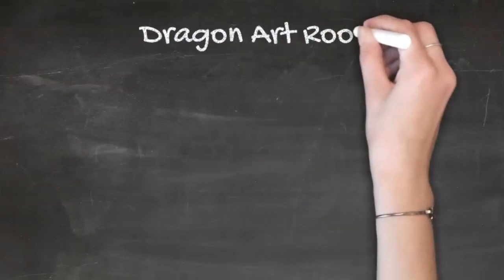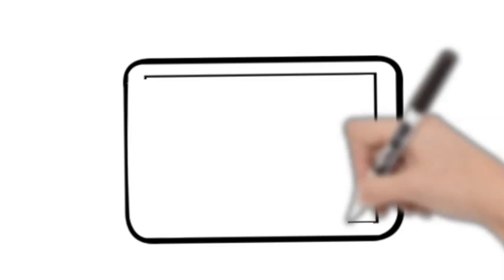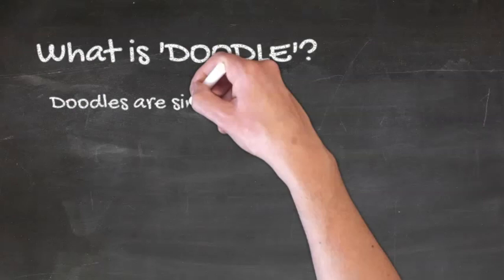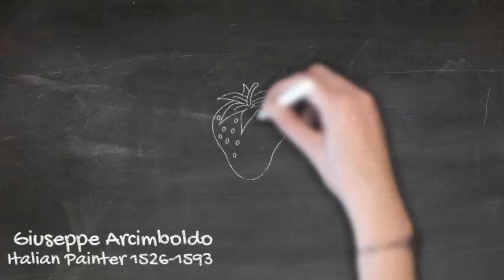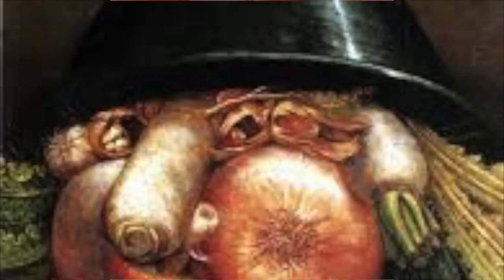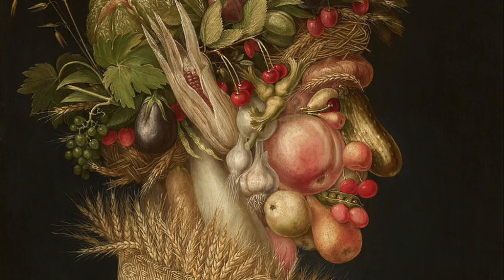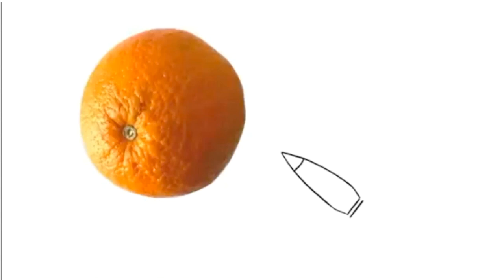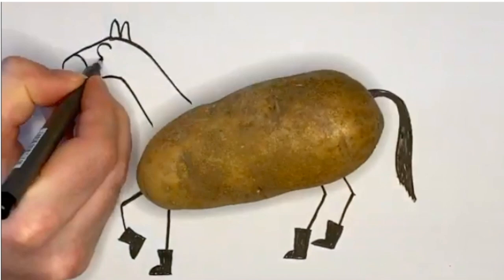Doodles: Fruit and Giuseppe Arcimboldo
This video is about Doodles: Fruit and Giuseppe Arcimboldo